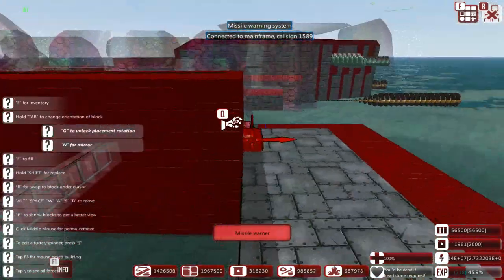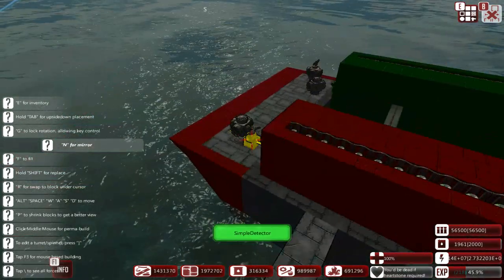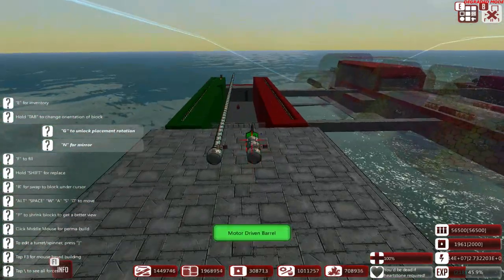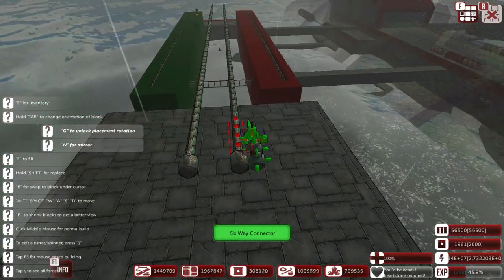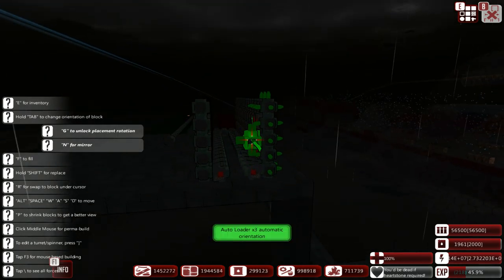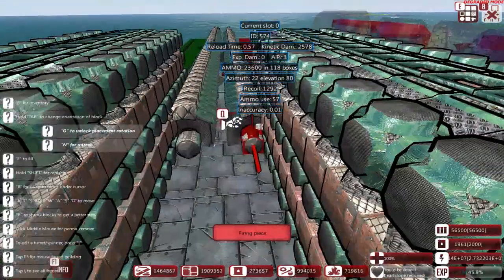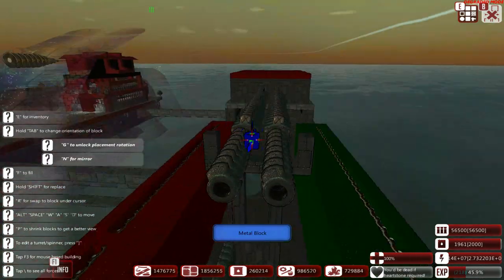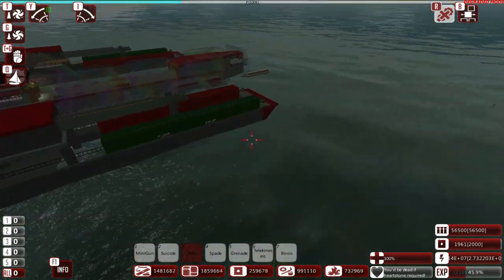From The Depths| S2 Part 44 | E.coli Growth (Part 2 of 2)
Giant cannons? Spinning laser defence? Yes please!  - Also two notes: youtube doubled the audio at one point, that is NOT in the video I uploaded (I checked and everything!)

 also..Reassembly is Lathian for "From The Depths" .. you don't even want to know how we say hello here at Lathland.